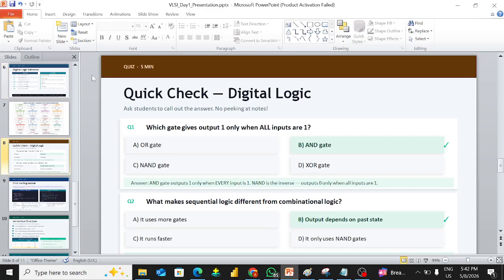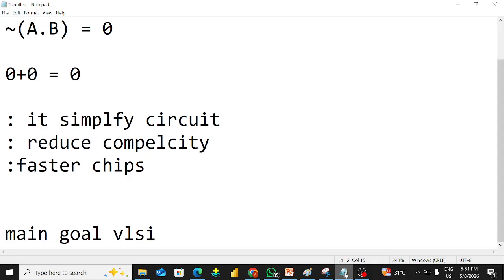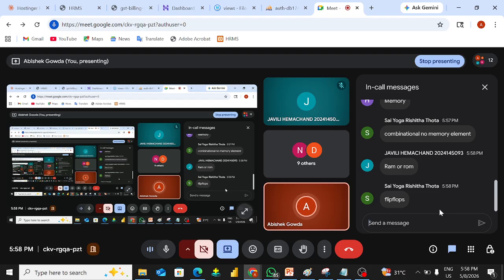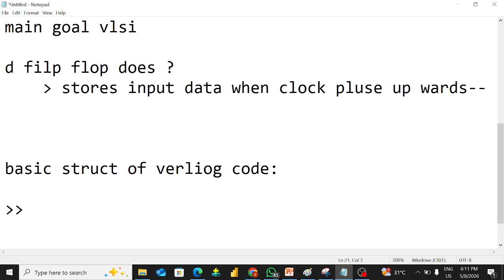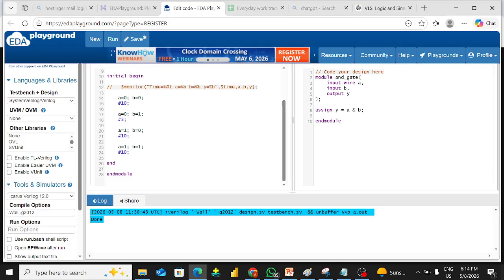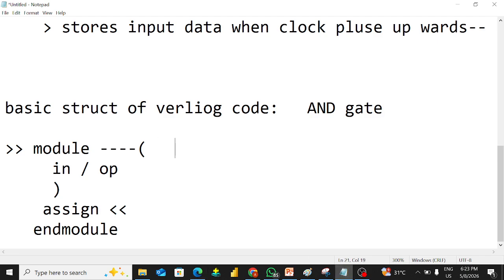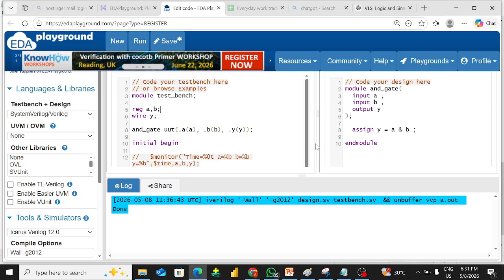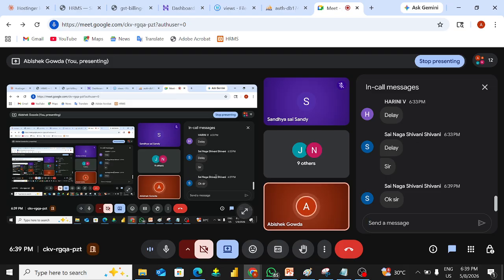08/05/2026 || First Verilog Code || Demorgan's Law